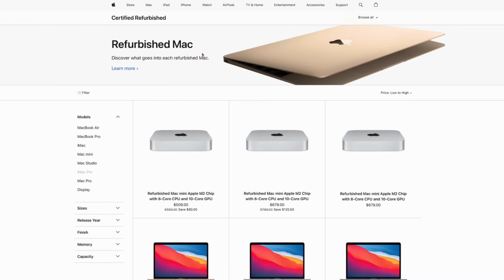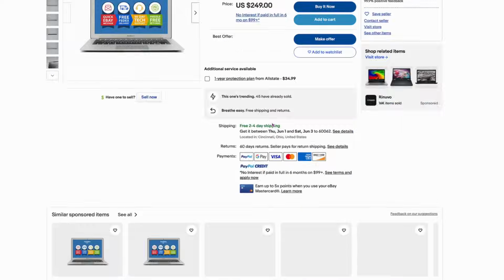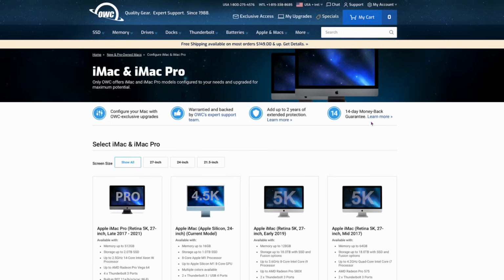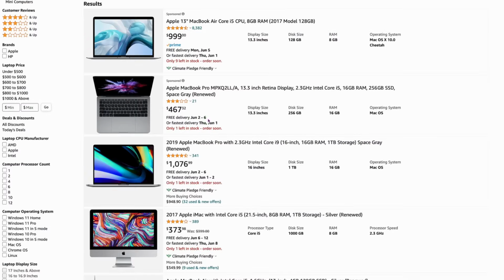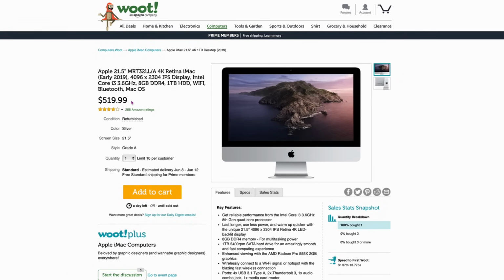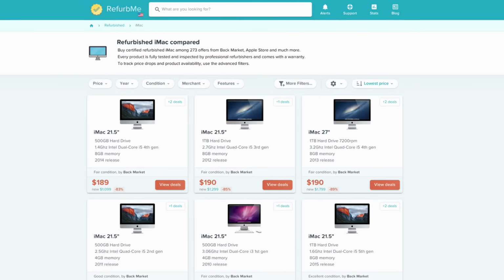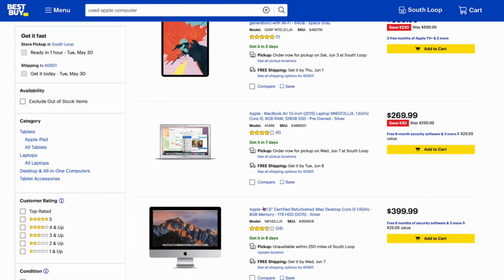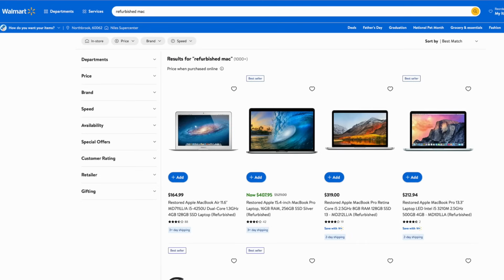Best Places To Buy A Used Apple Mac Computer in 2023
Where are the best websites to buy a used or refurbished Apple Mac computer in 2023?  In this video we go over 9 great places to buy used and refurbished Mac computers if you are looking for one.  Sometimes new Macs are too expensive but you still need a reliable refurbished Mac computer like a MacBook, Mac mini, iMac, or Mac Studio.  We cover the best places to search for these used Apple Mac computers online in 2023 and why they are the best sites to buy used Apple equipment.

In this video we cover the following places to buy used Apple Computers:

iSelliMac Store on Ebay

Amazon Apple Mac Refurbished

Woot Apple Products - Woot.com

Walmart Apple Refurbished